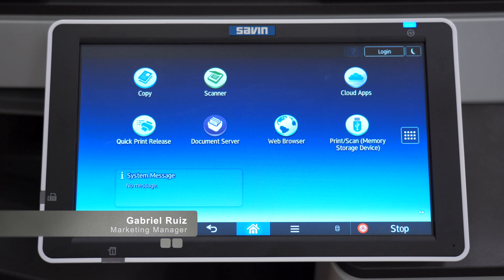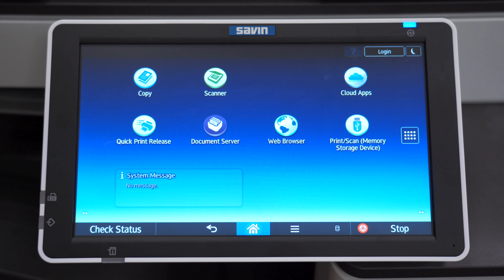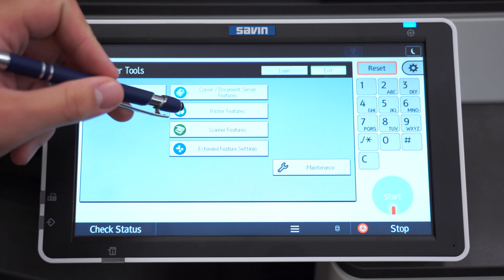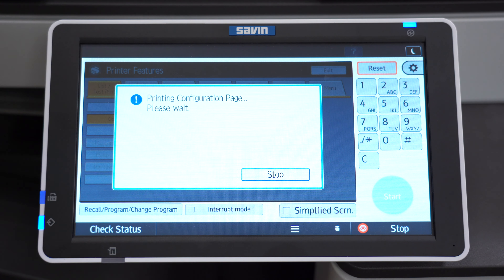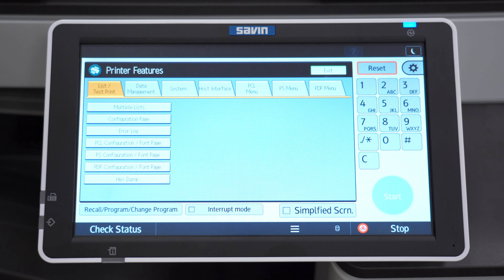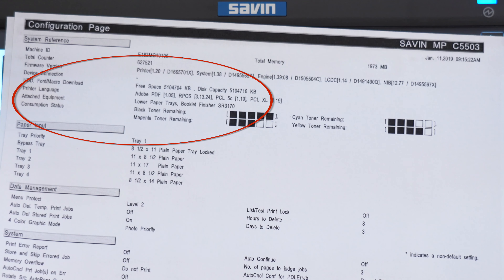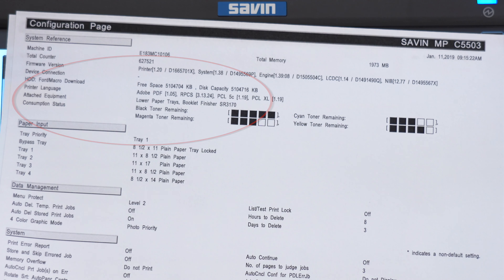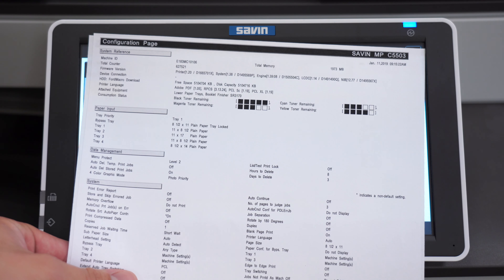How to Print your Savin's Configuration Page